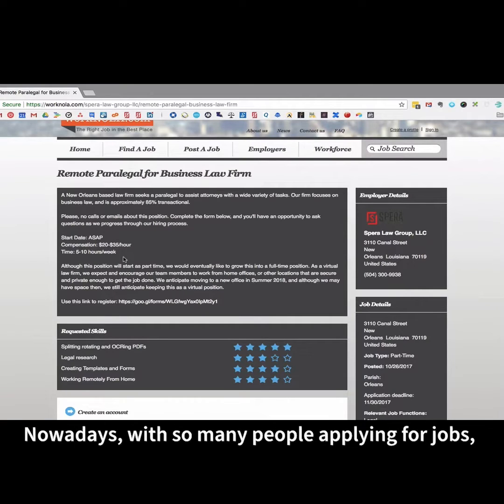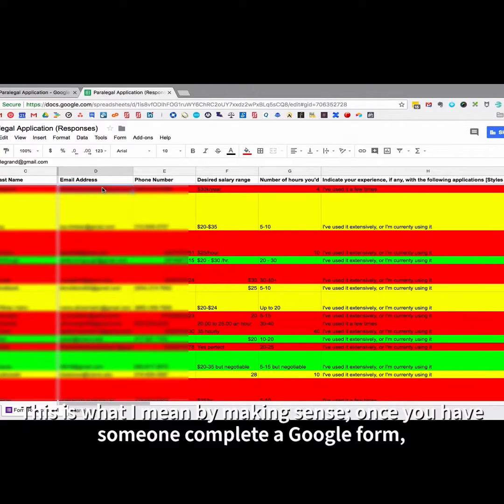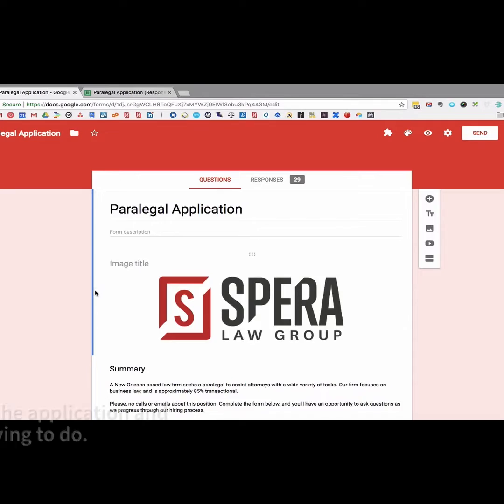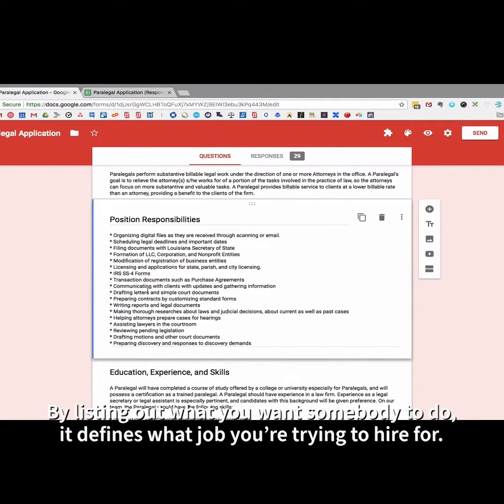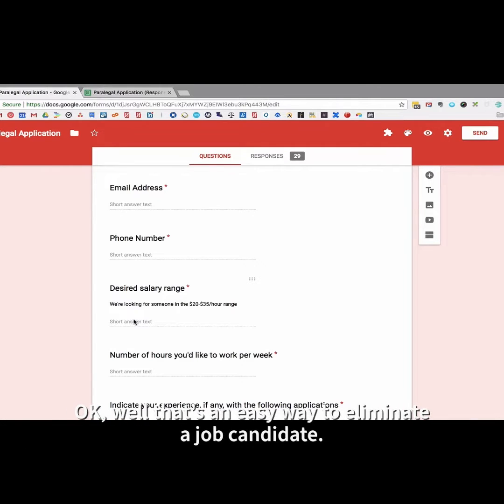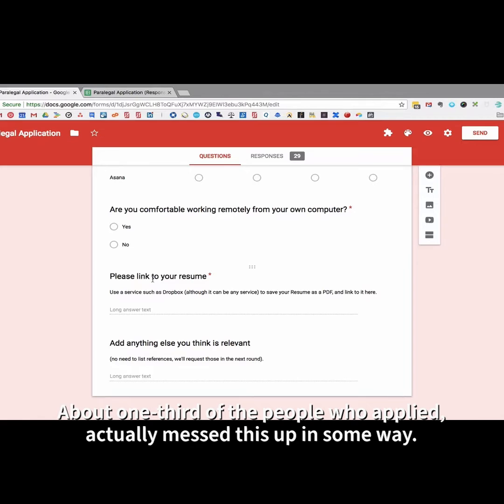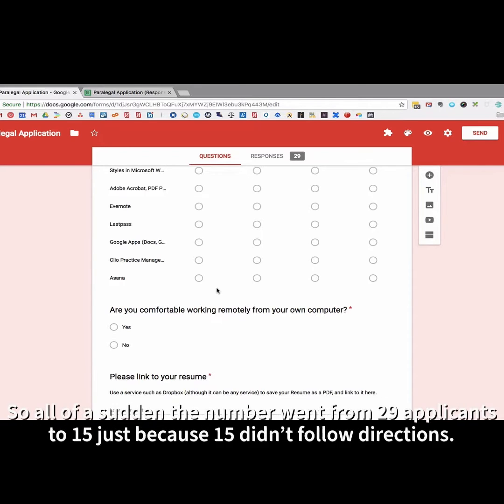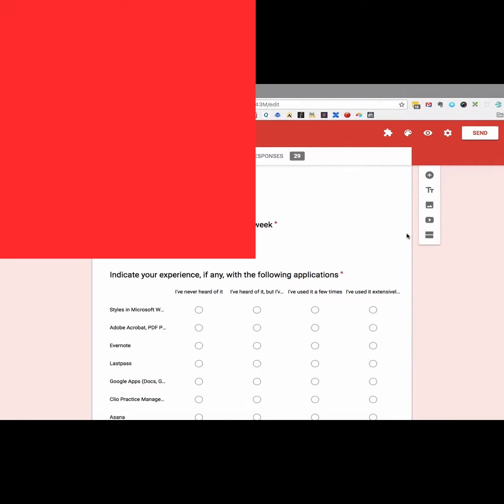Hiring Great People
Hiring is often a slow, complex process. Before hiring for a position, you need a clear understanding of what you’re looking for in a candidate. Then you can use built-in tests & automated applications to speed up your hiring process.